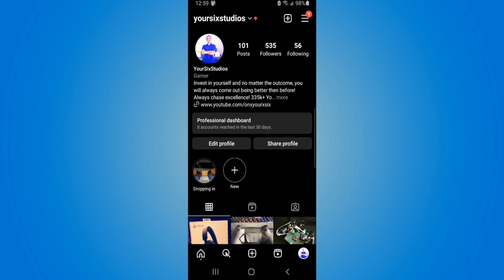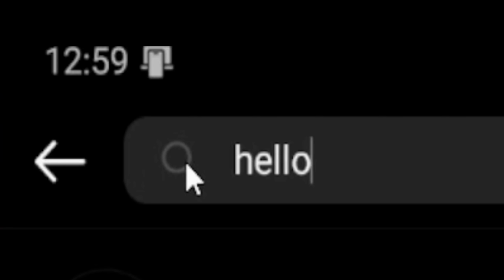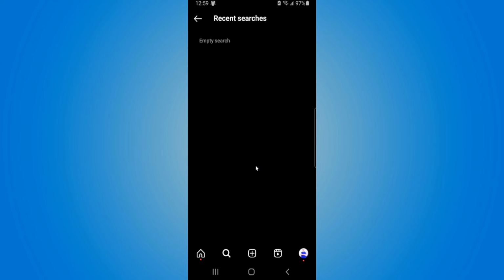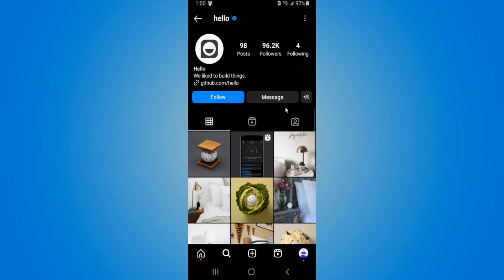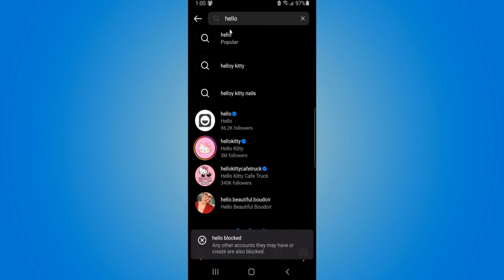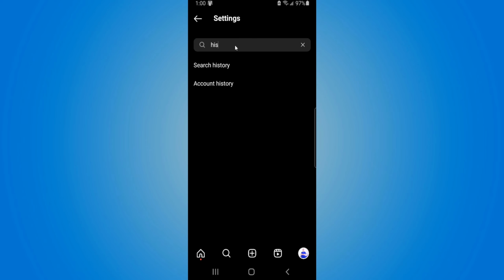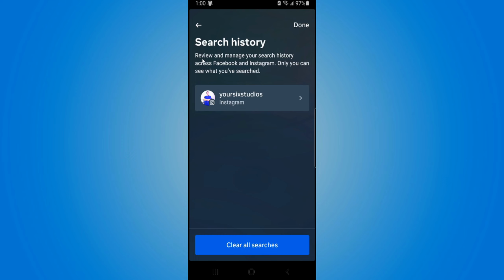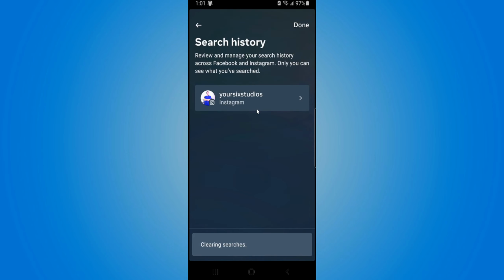How to Clear Search History on Instagram & Block (Fast Tutorial)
Do you want to know how to clear search history on Instagram and block. To do this go to recent search and there will be an option to clear the search history on your phone. If you still see the account, go to block and you won't see the account. You can always try going to settings and then search and type in history and clear the search history under this list.